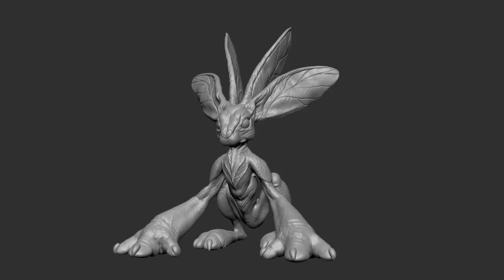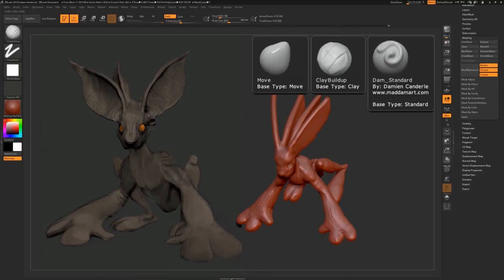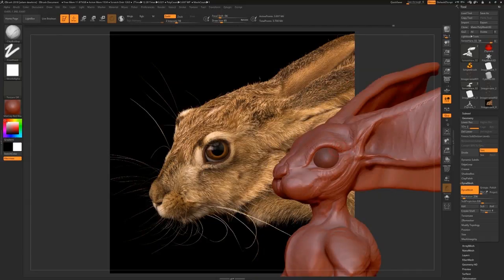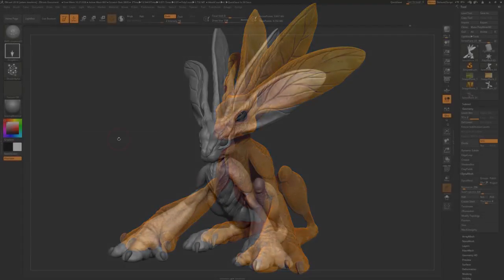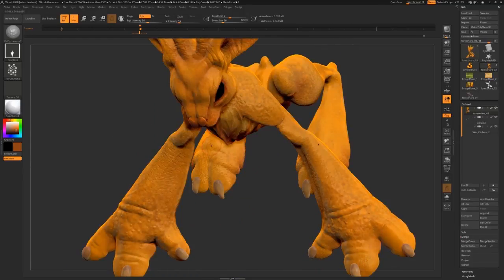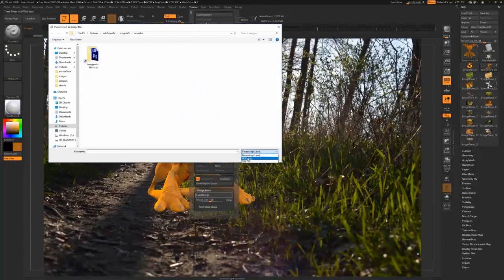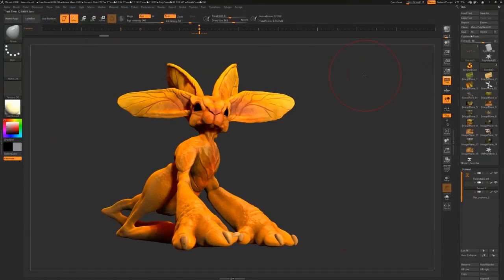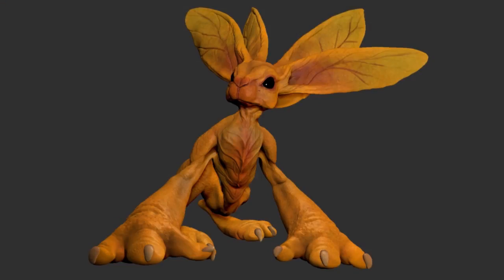Work up a ZBrush concept in Photoshop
This video by Adam Dewhirst came with a ZBrush and Photoshop tutorial in issue 162 of ImagineFX.

There's some great subscription deals: ifxm.ag/2B81GCD